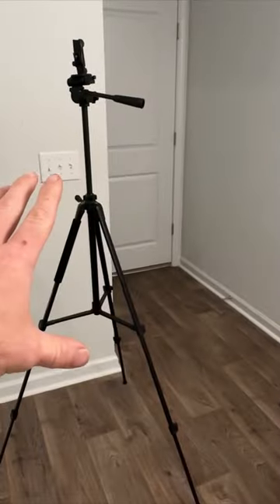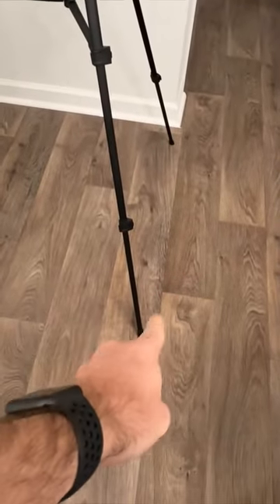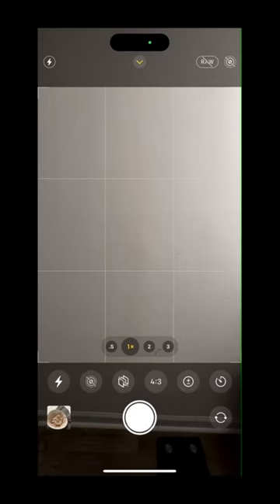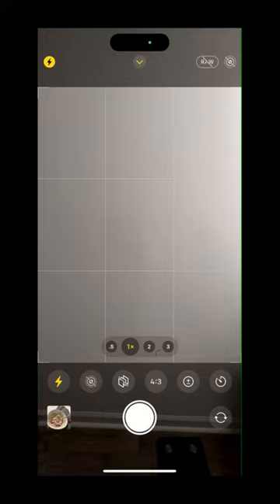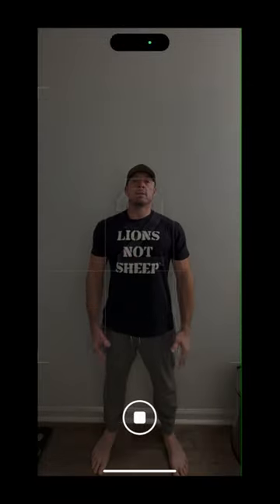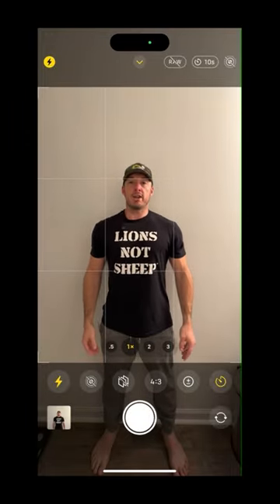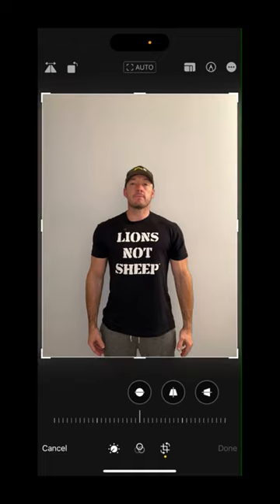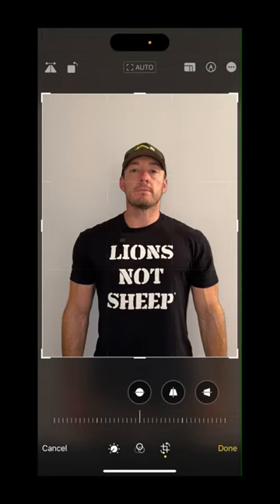How to take the best progress photos for before and after results.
The title is a little click baity, as we all know there’s no need for a perfect progress photo but here are some great tips to help make your progress photos for your before and after’s consistent.
My main tips are:
1. Get a tripod with a phone mount
2. Put the flash and timer on
3. Crop the photo so your nipples always hit the cross bars on the grid/lower thirds line.